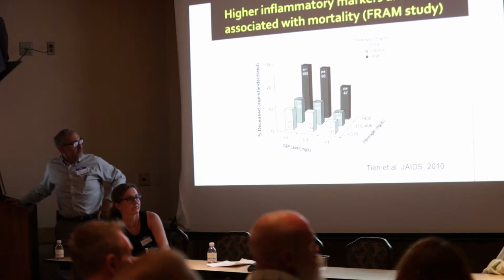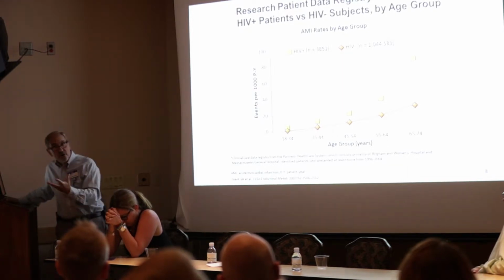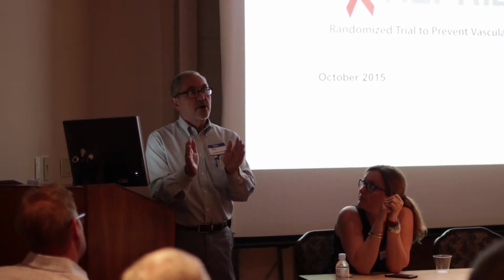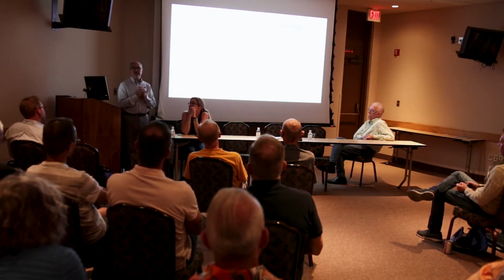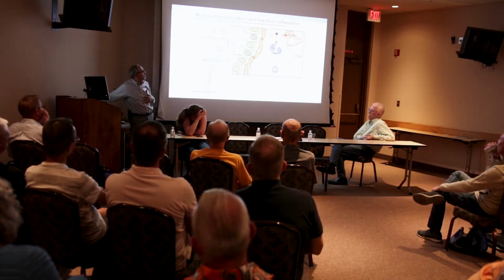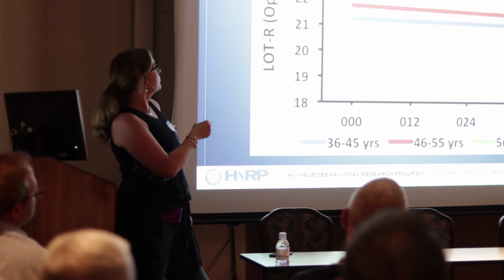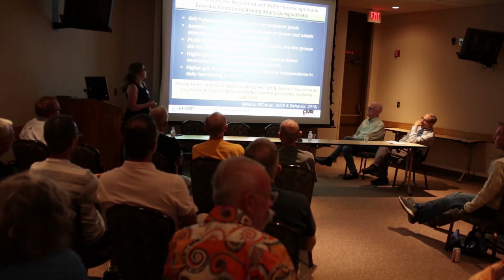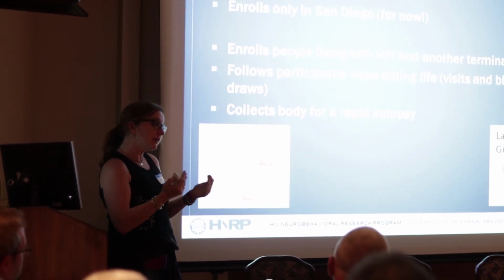Medical & Research Update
Ronald Ellis, MD, PhD, UCSD HIV Neurobehavioral Research Center
Steve Scheibel, MD, Stonewall Medical
Kevin McCullough, RPh, AAHIVP, Community Walgreens
David Moore, PhD, UCSD HIV Neurobehavioral Research Center
Michael Plankey, PhD, Georgetown University